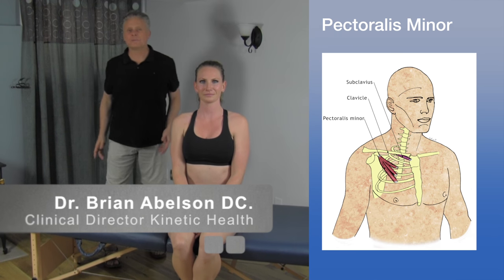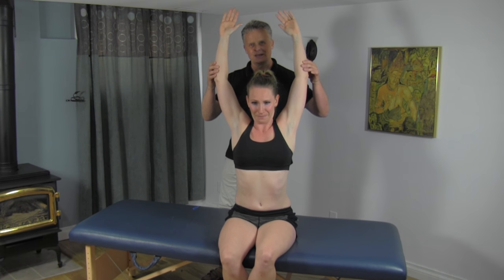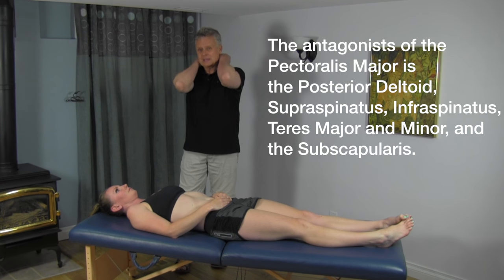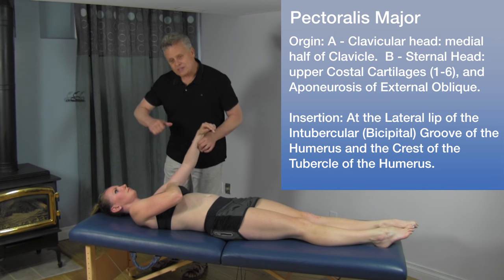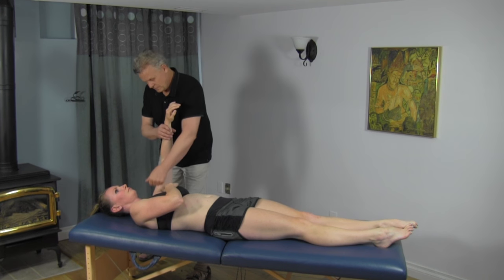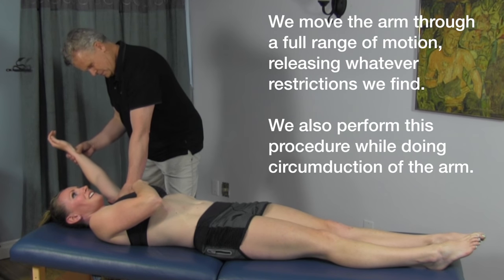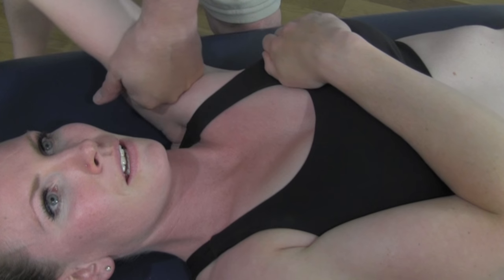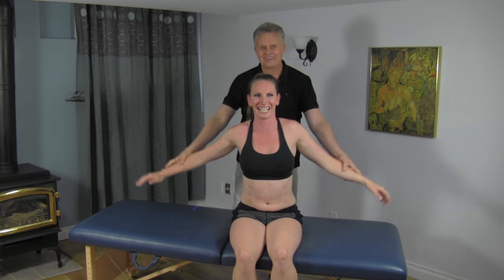Chest Pain - Pectoral Muscle Release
Chest Pain - Pectoral Muscle Release - Motion Specific Release - Releasing the Pectoralis Muscle is critical for individuals suffering from shoulder tension, anterior posture, or anyone who works on computers for long periods of time.  You will be surprised at the results you can achieve using this procedure.

SHOULDER INJURIES
Read Dr. Abelson's articles on Defrosting Frozen Shoulder, Shoulder Injuries (4-part series), and Resolving Thoracic Outlet Syndrome.

00:00 Introduction
01:00 MSR Release Procedures
03:27 Treatment Evaluation